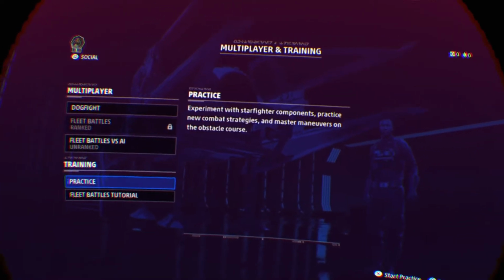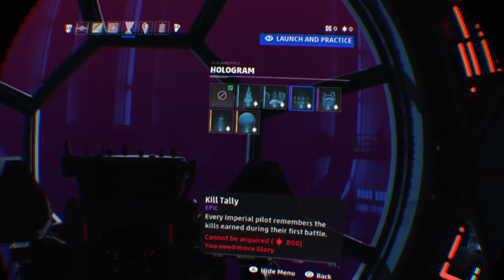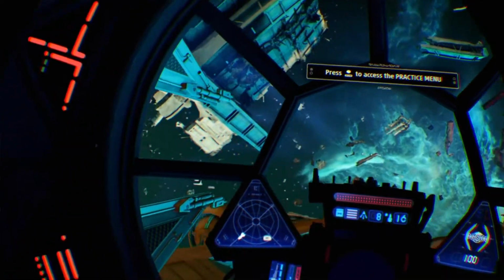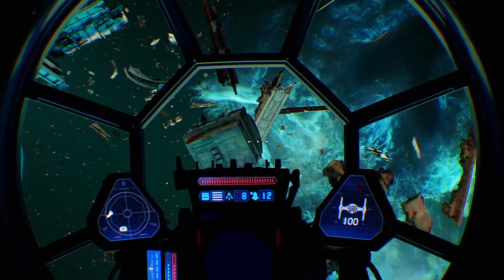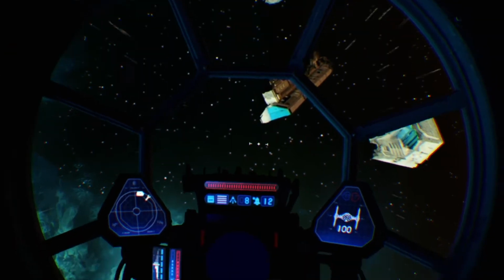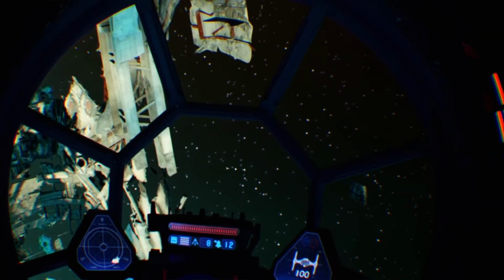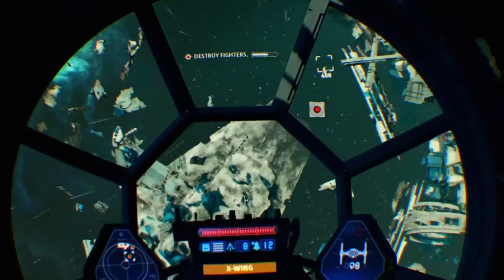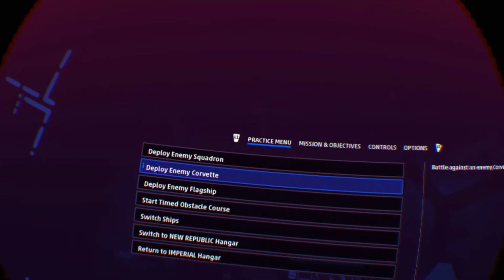PSVR Star Wars Squadrons 01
Playing Squadrons and learning as I go.